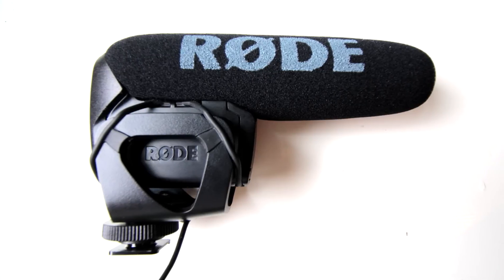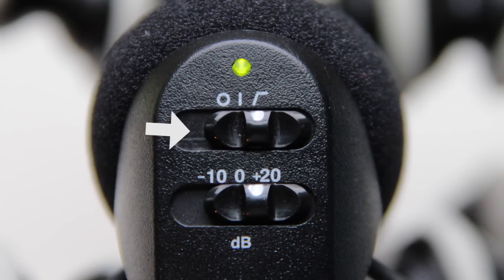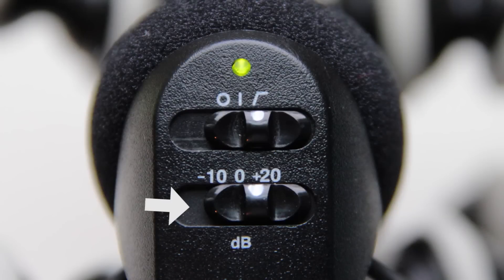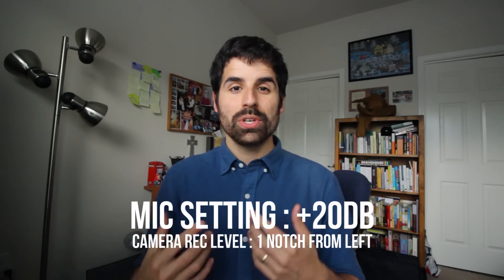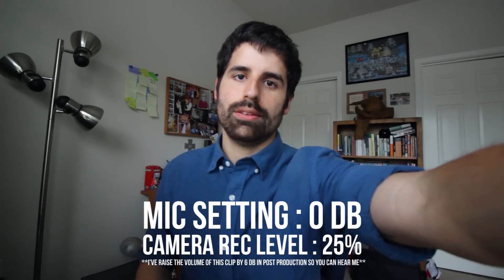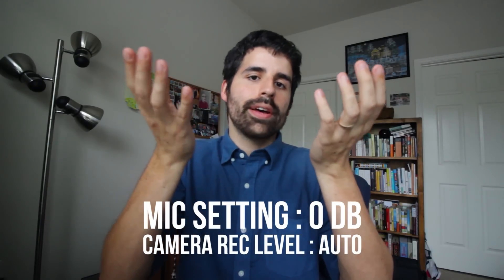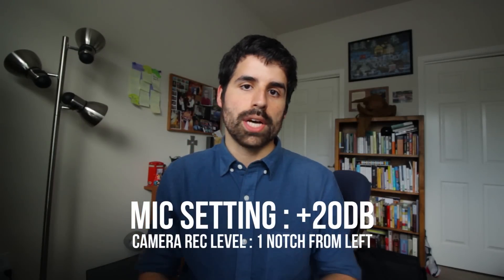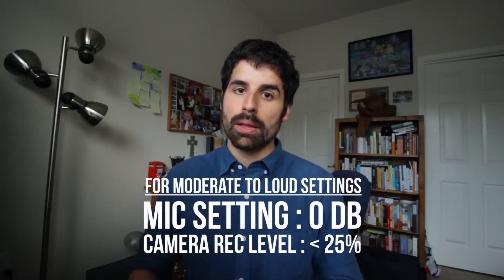Best Rode Videomic Pro Settings For Any Context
I share a little bit on the settings I use for my Rode Videomic Pro and T3i for the best audio.  I have a Bachelors of Science in Sound Recording Technology and feel more at home with audio than video sometimes.

Here's the info shared in the video:
Quiet environments:
     +20db mic setting
     1 notch from the left on mic level record settings

Moderate to loud environments:
     0db mic setting
     ≤ 25% mic level record settings

Environments with lots of shifts in sounds (if you're OK with some hiss)
     0db mic setting
     AUTO mic level setting

Rode VideoMic Pro (newer version - more expensive)
Rode VideoMic Go (less expensive)

Canon T3i
Wide Angle Lens